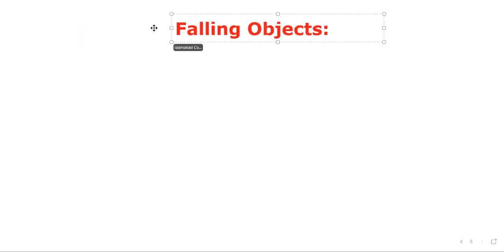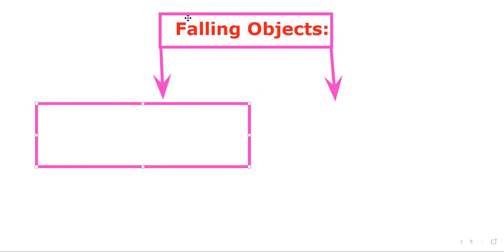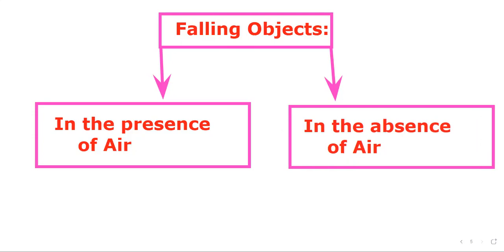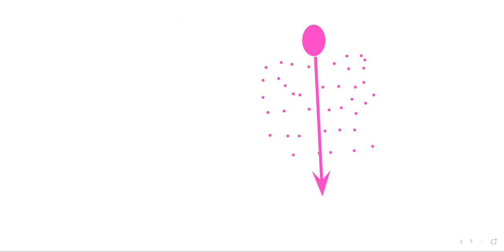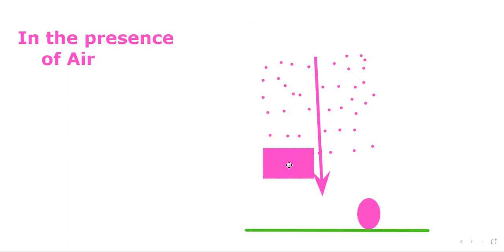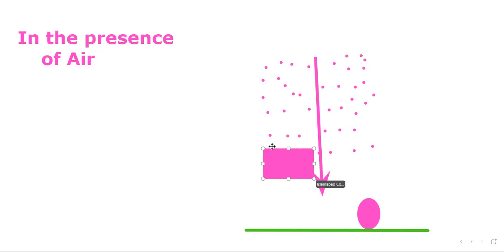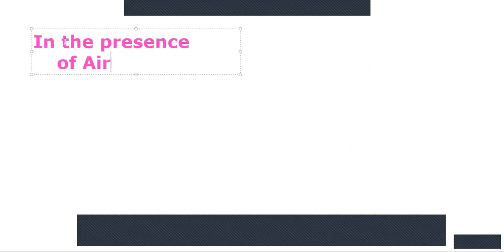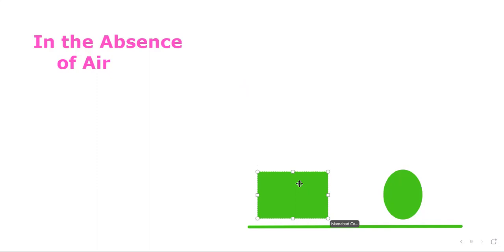2 Falling Object in the Presence or Absence of Air (19/20)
2 Falling Object in the Presence or Absence of Air (19/20)